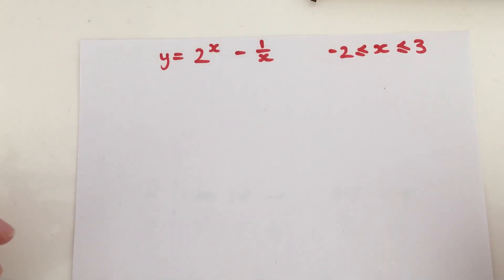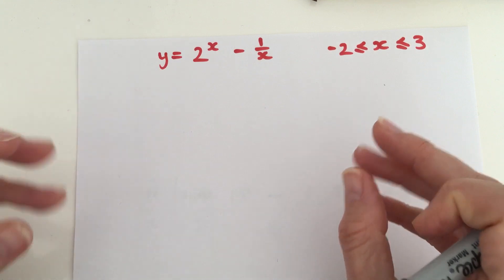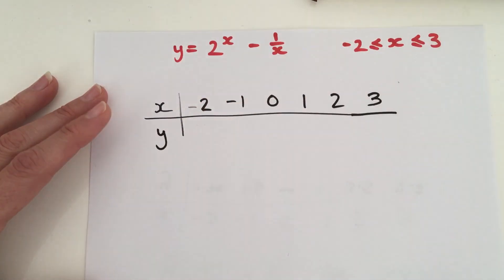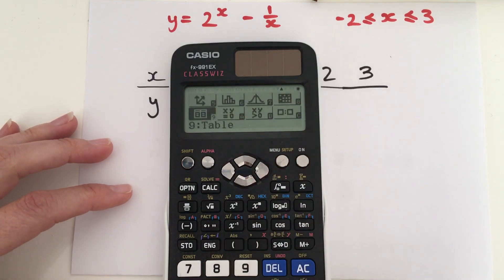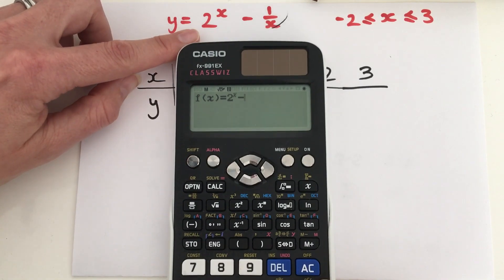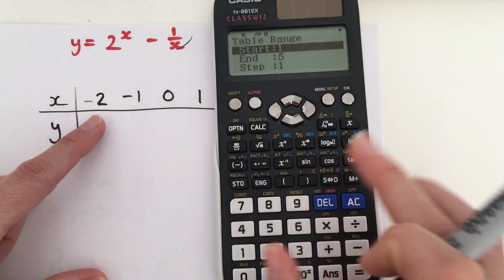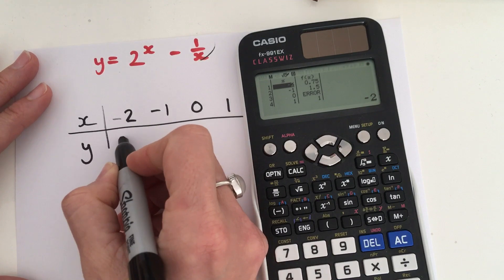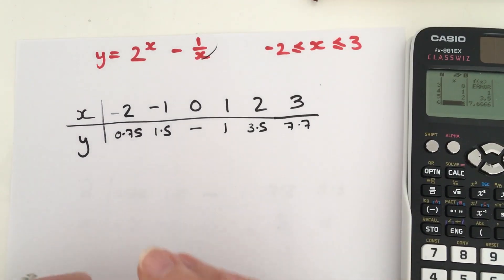Using the table function to create a table of values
This video will explain how to use the table function on a calculator to create a table of values